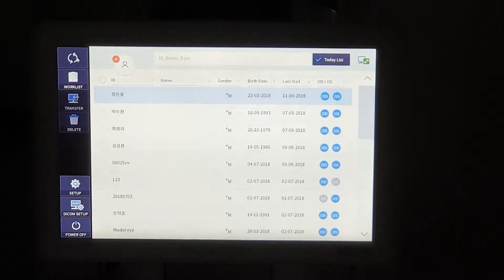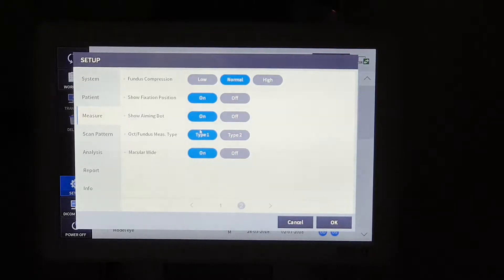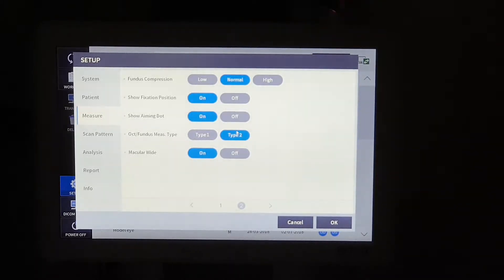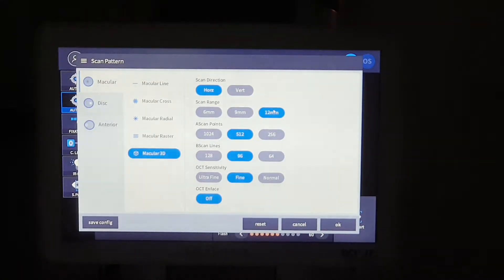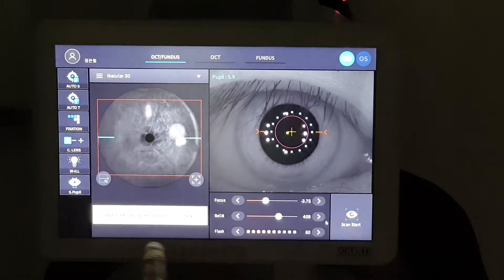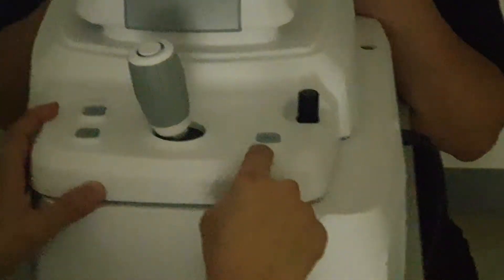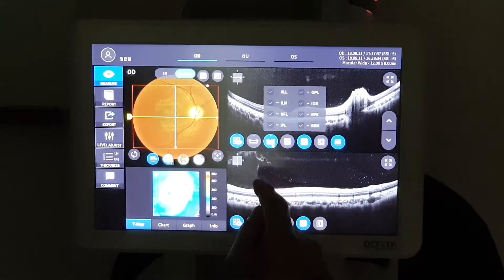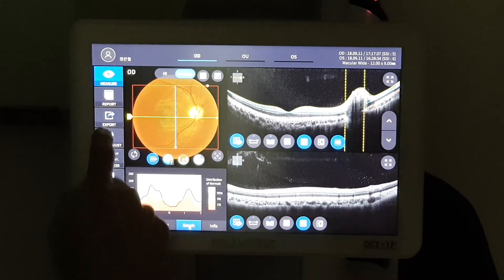HOCT 12mm wide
HOCT-1F oct fundus wide 12mm Huvitz